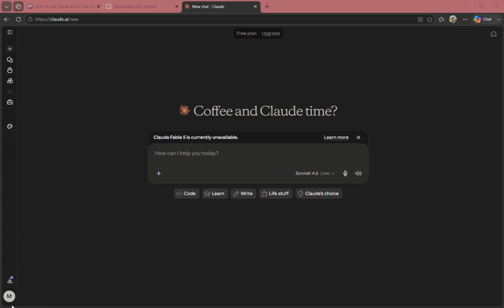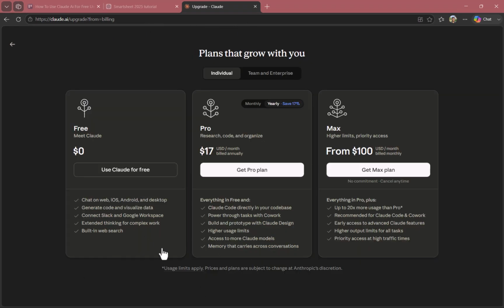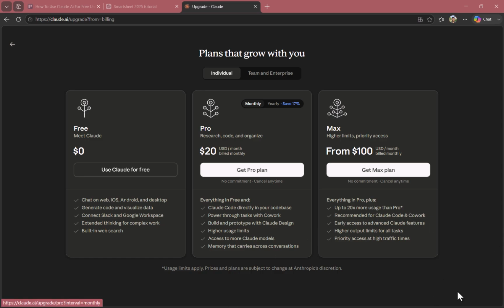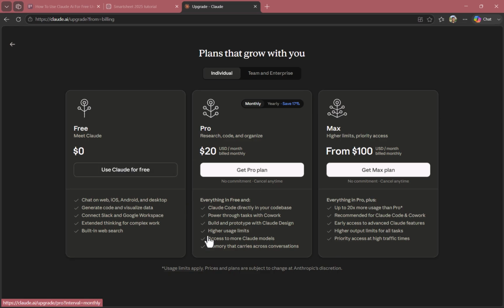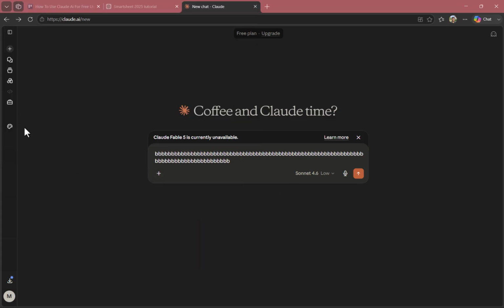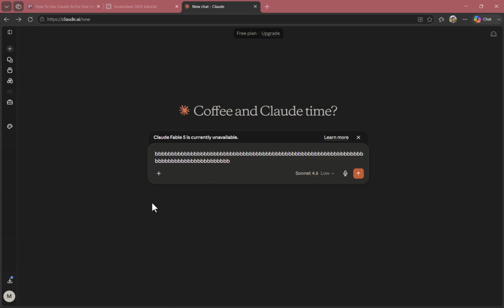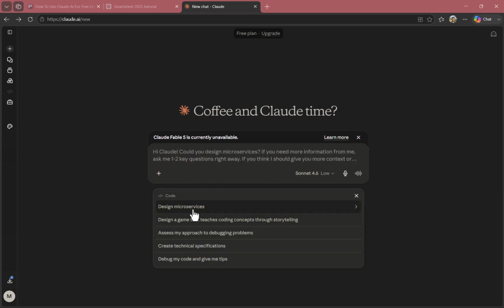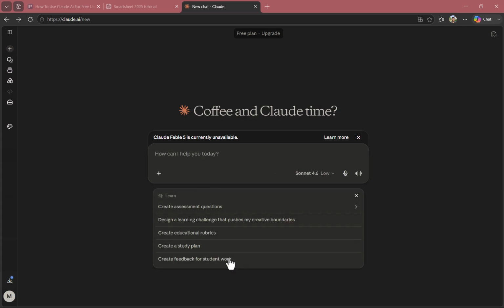How To Use Claude Ai For Free 2026 Full Guide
Learn how to use Claude AI for free with unlimited access quickly and easily — no experience needed. Whether you're looking to write content, brainstorm ideas, conduct research, or automate everyday tasks, this full step-by-step guide walks you through the best ways to get the most out of Claude AI without spending a dime.

Follow along to maximize your free access and unlock everything Claude AI has to offer. Perfect for beginners and power users looking to get unlimited value from Claude AI in 2026.